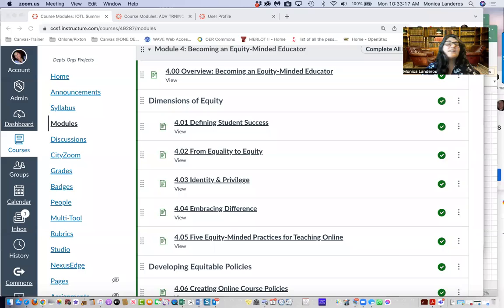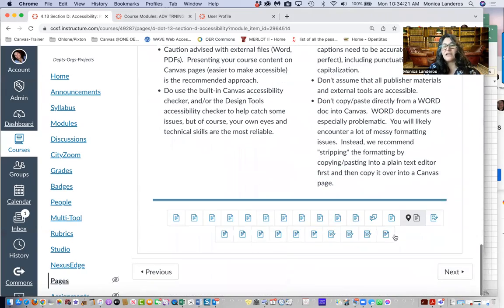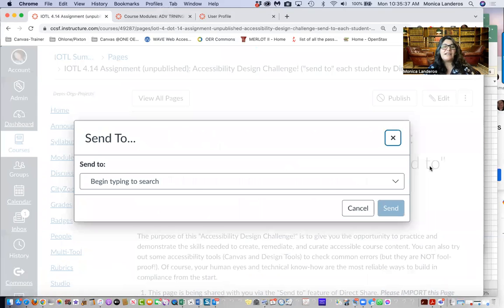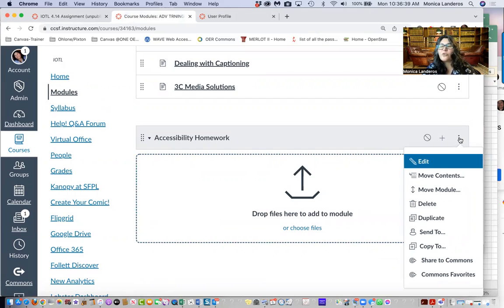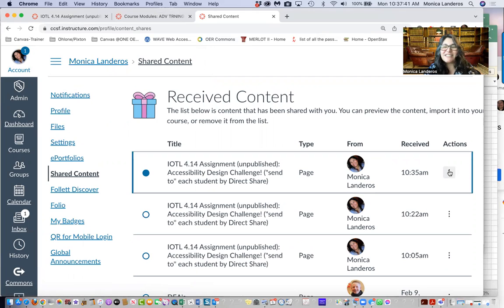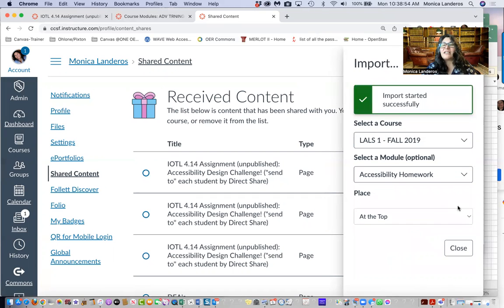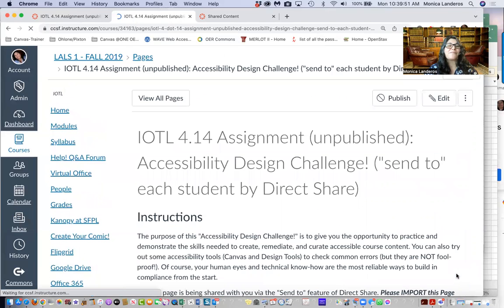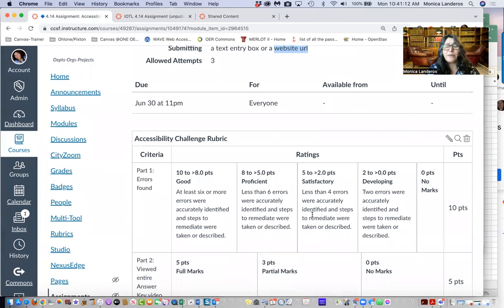Canvas: Sending Content and Accessibility Assignment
This quick clip will walk you through sending content (if you ever need to do that) and accessing your Accessibility Assignment for you to edit. Hope it helps. Warmly, Mónica